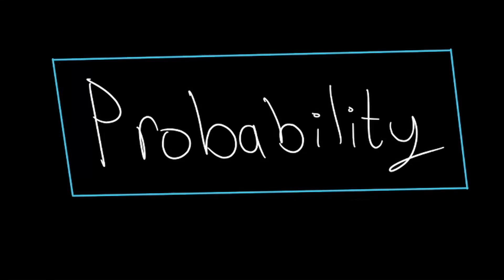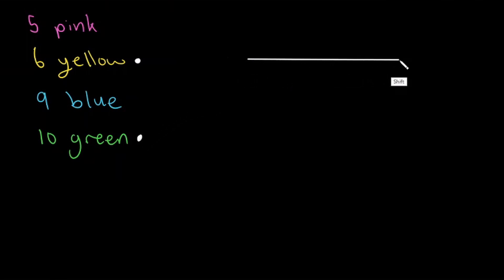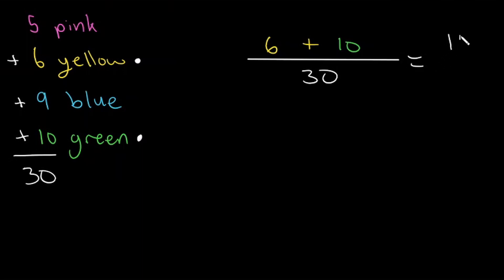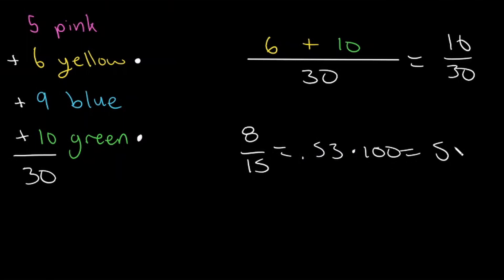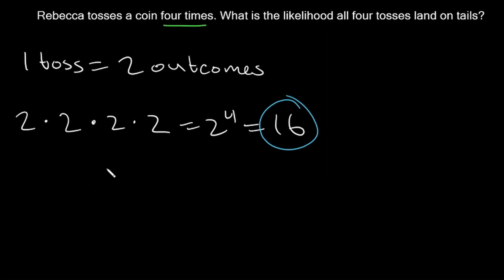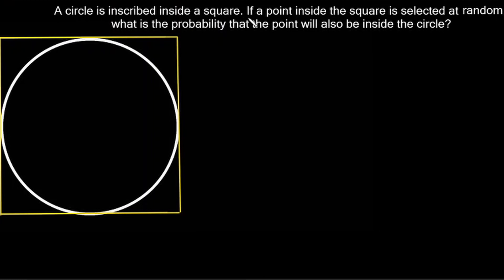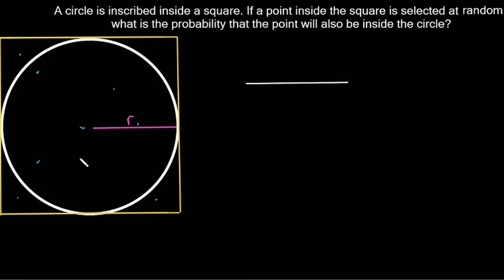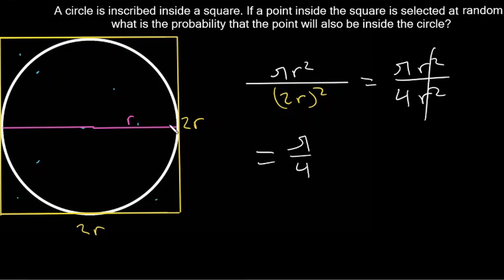Probability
In this video we learn about probability by solving some example problems. Formula for probability.
Practice for SAT and PSAT. SAT math.